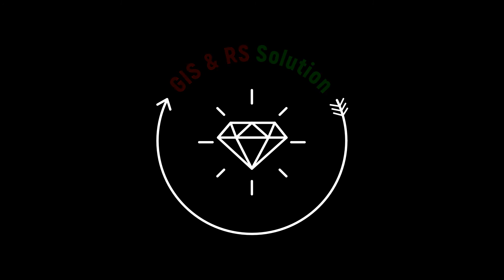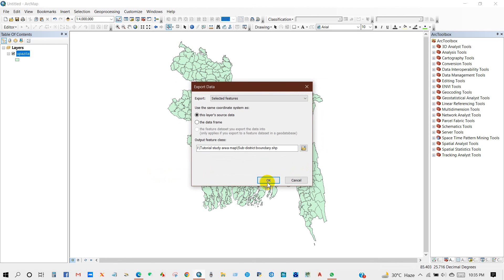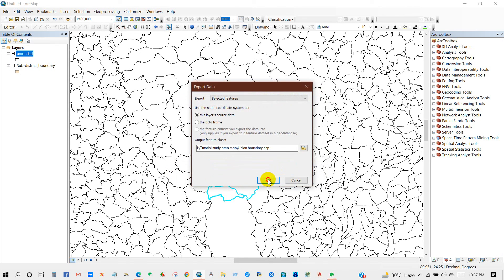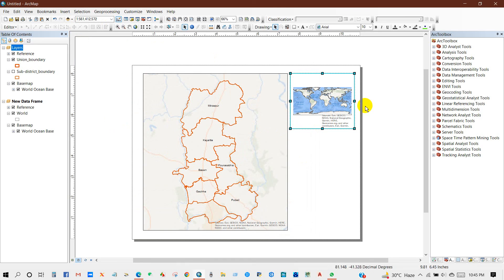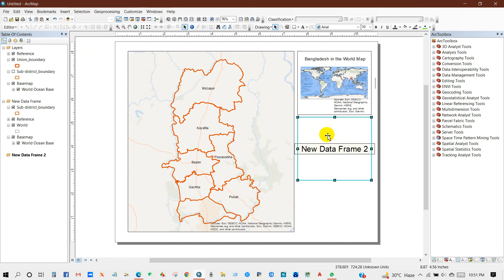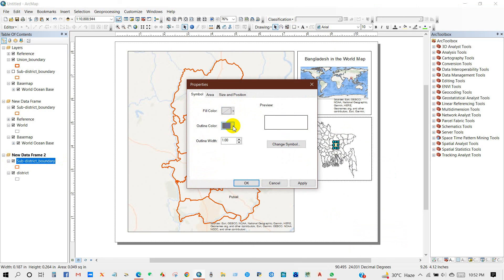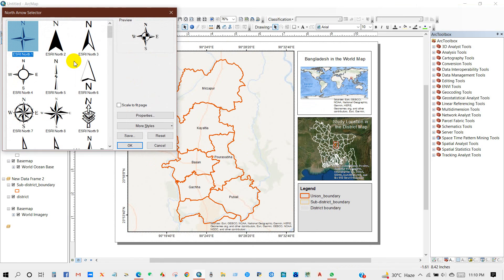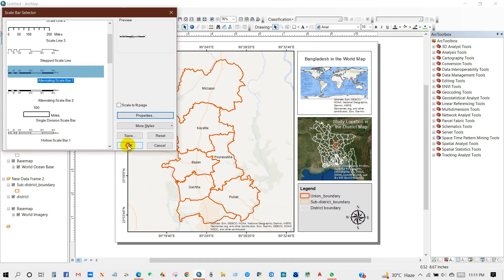Study Area Map Using Shapefile & Base Map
Hello everyone, Welcome to GIS and RS Solution YouTube Channel. You will learn how to make study area map using shapefile and existing base map of ArcMap which is completely free of cost. You just need your country shapefile to prepare the study location map. You will find this video tutorial concise and straightforward.

I have also three other tutorial on how to make study area map. Below are the link of those videos;